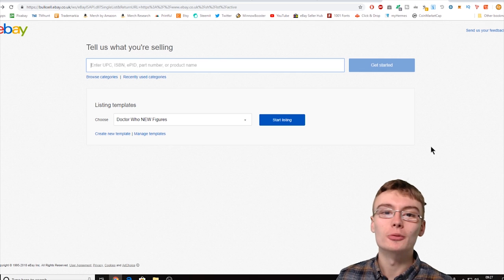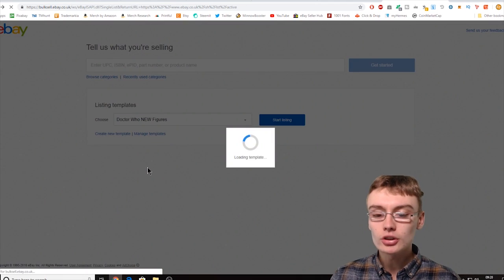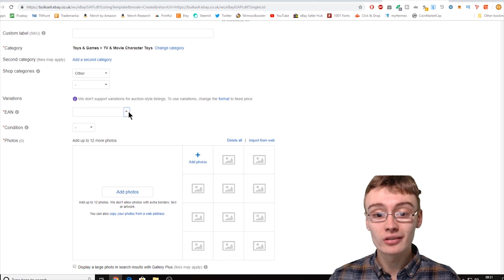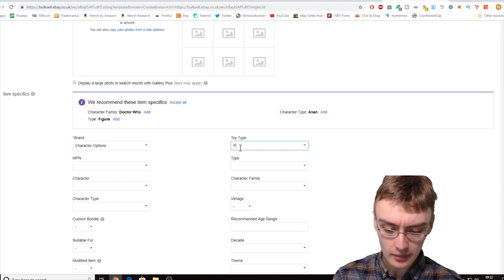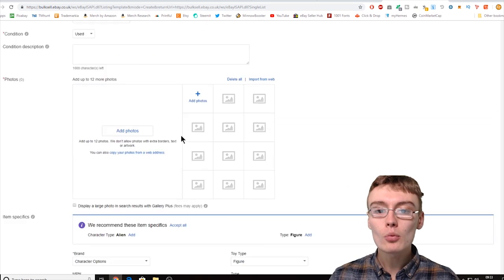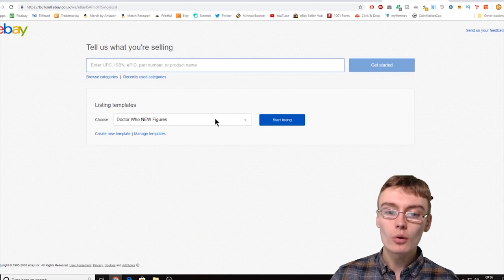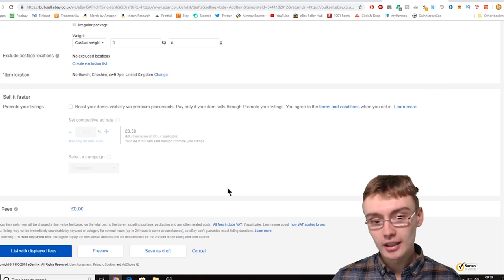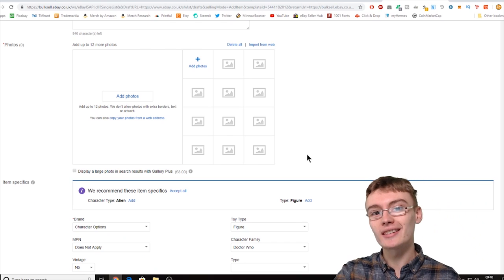How To Create Listing Templates On eBay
If you are interested to learn about reselling, this channel is definitely for you. I am an eBay reseller living in the uk and I mainly buy my stock from auctions in joblots, but I do also go to carboots and charity shops from time to time as well. If you are passionate about the world of selling online you are sure to love following my journey. You will find a variety of sales updates and ebay haul videos as well as some reseller vlogs.